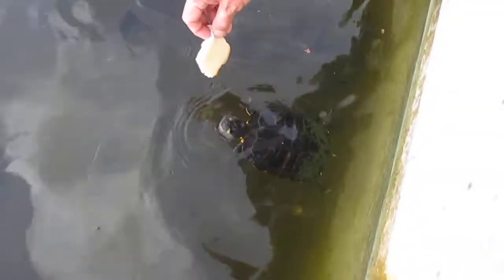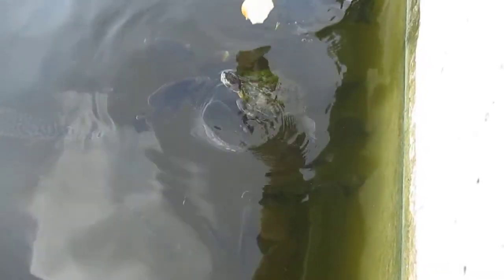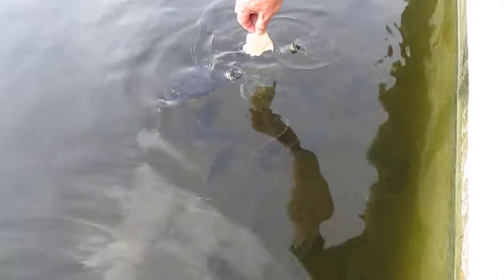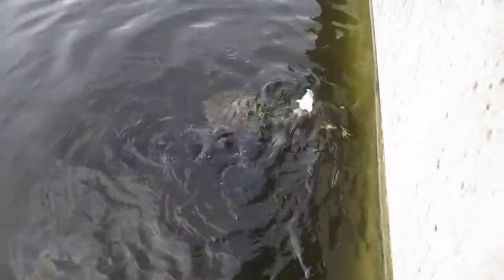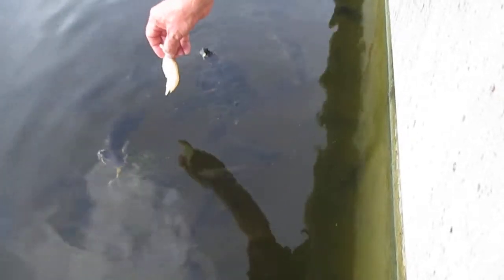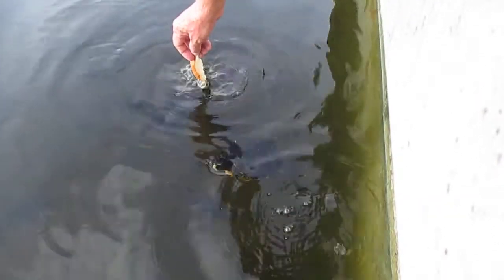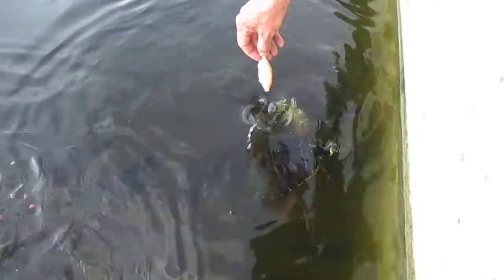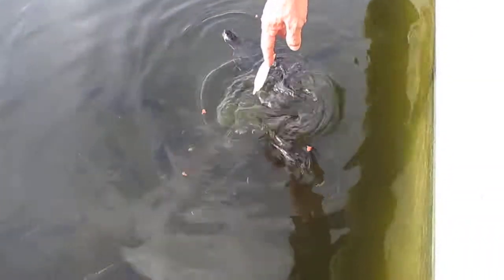Turtle feeding 08-16-2014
David and I love feeding the fish and turtles in the back of our home in our canal we have dubbed "Baker's Pond". Some of the turtles are so used to us that they now eat from David's hand. ( the fish have caught on and sometimes jump up in front of the the turtles as is it's a challenge they have accepted )